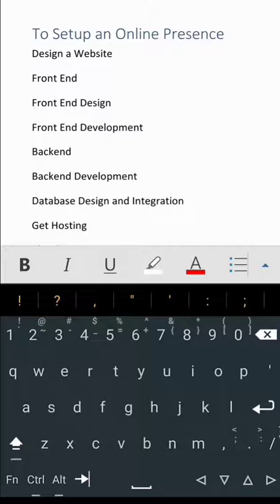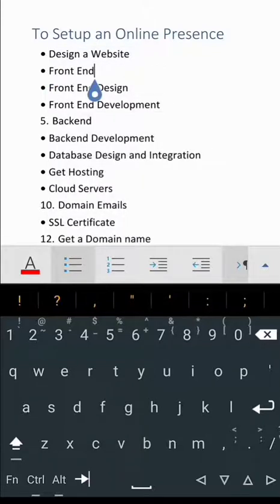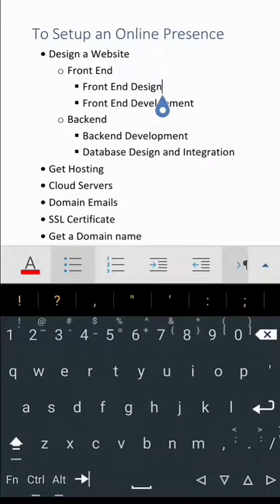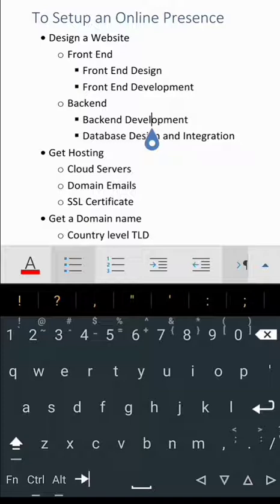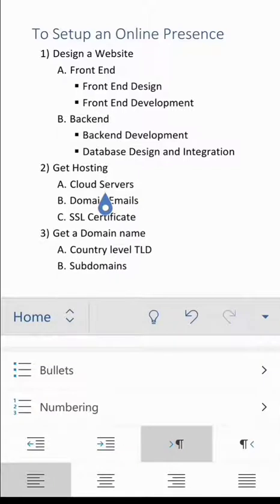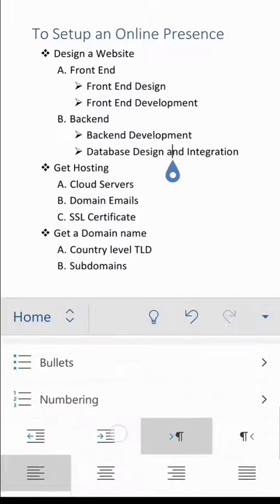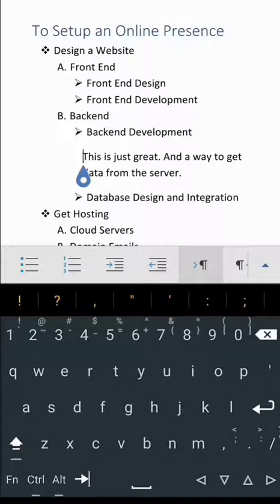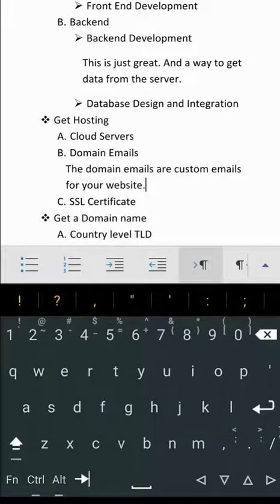Working with Bullets and Numberings - Microsoft Office 365 for Mobile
In this video we demonstrate how to create, nest and structure bulleted and numbered lists in Microsoft Word 365 for Mobile.